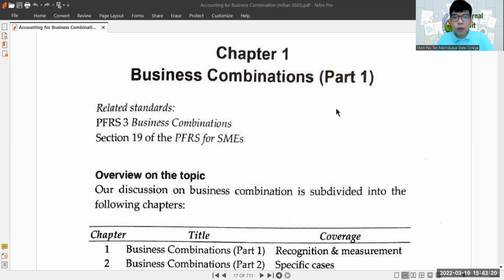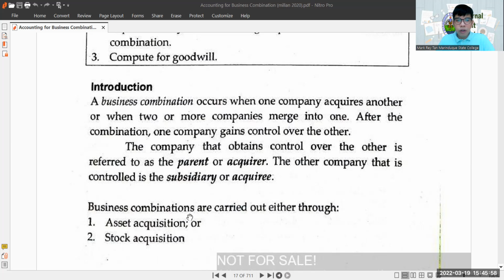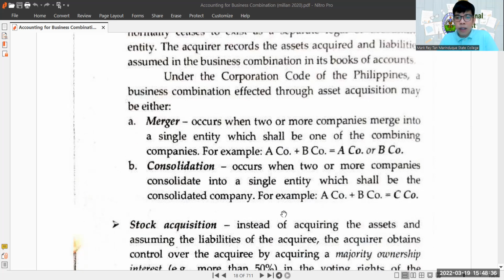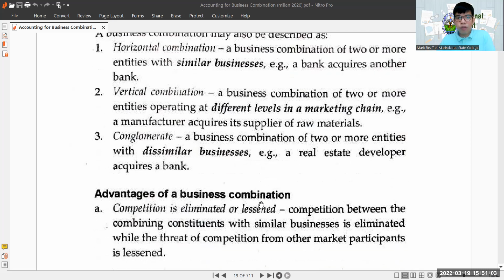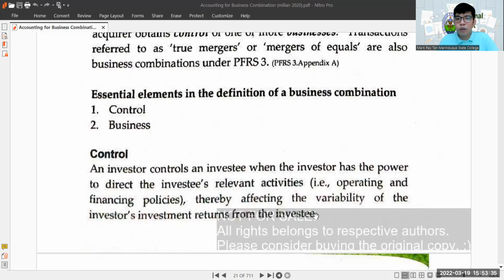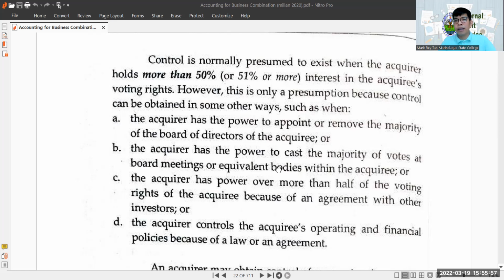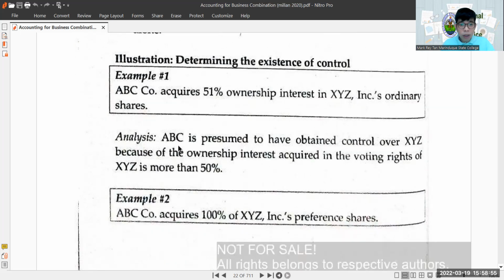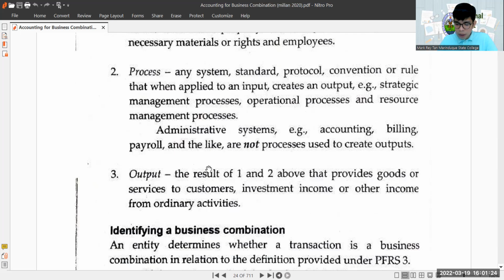ACCOUNTING FOR BUSINESS COMBINATIONS PART 1